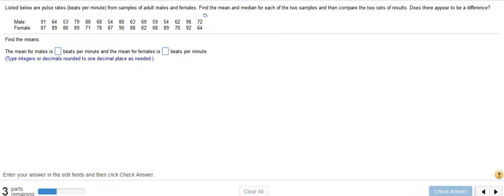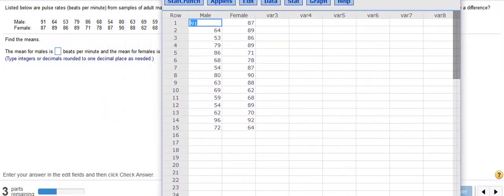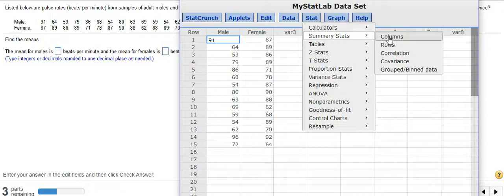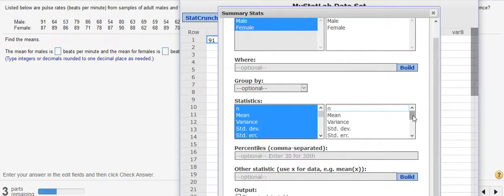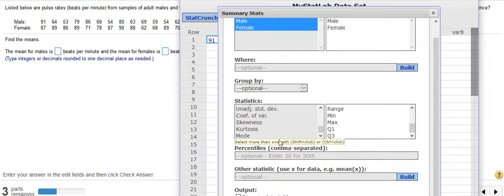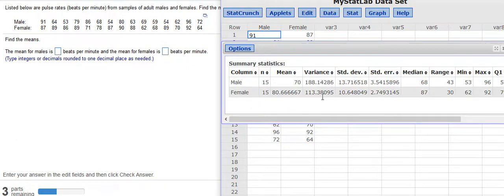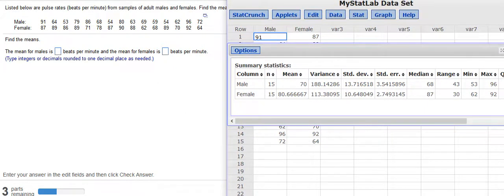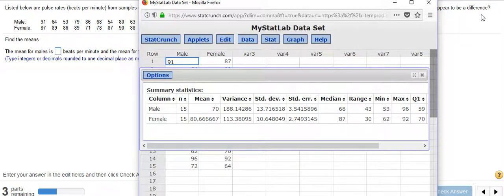Statistics: Use StatCrunch to find Measures of Center and Variation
See how to quickly upload your data and use StatCrunch to calculate measures of central tendencies, and variation